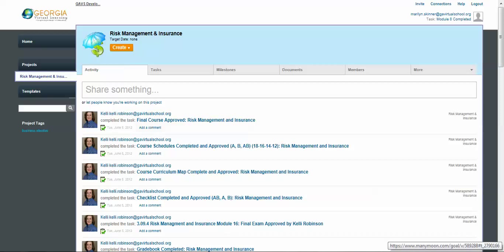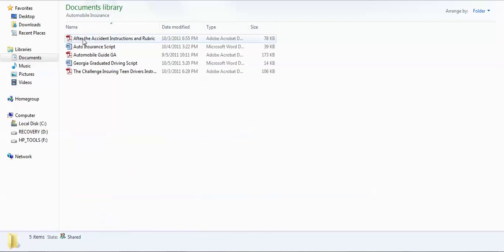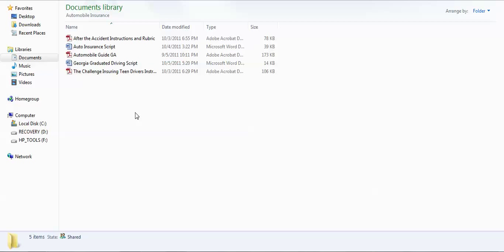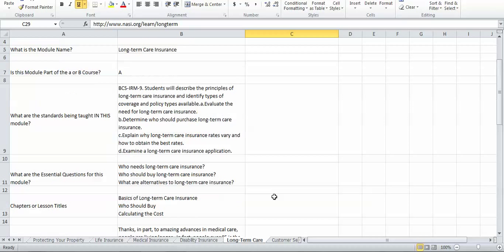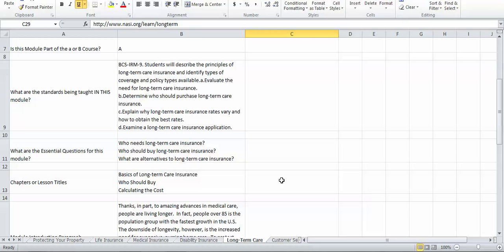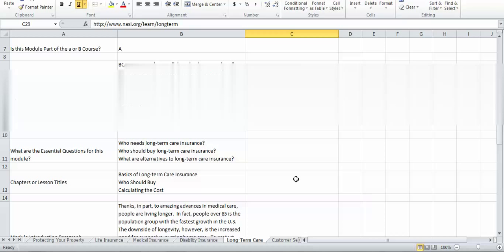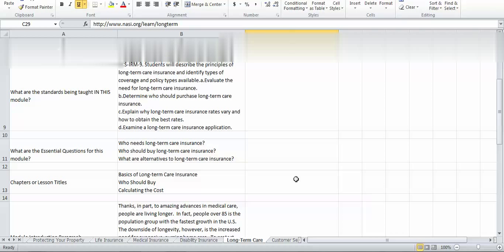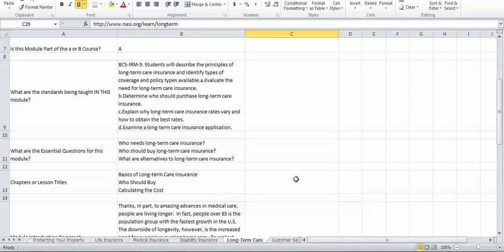Development Video Marilynn Skinner